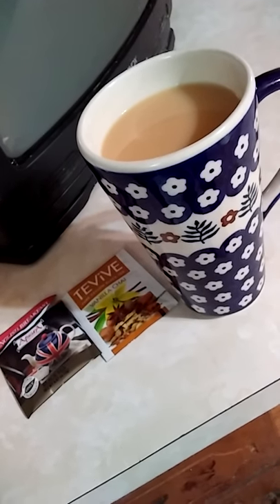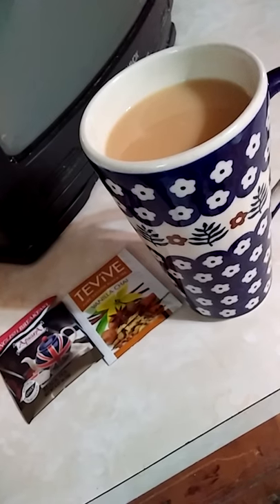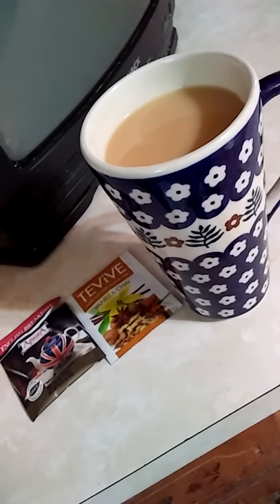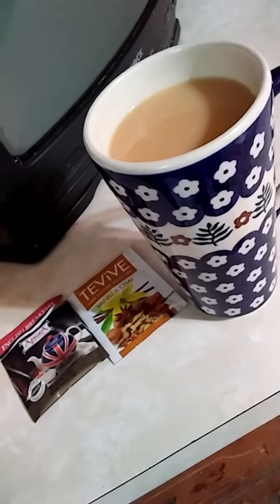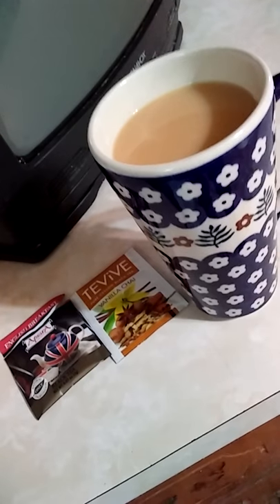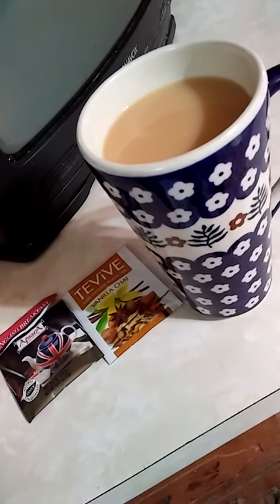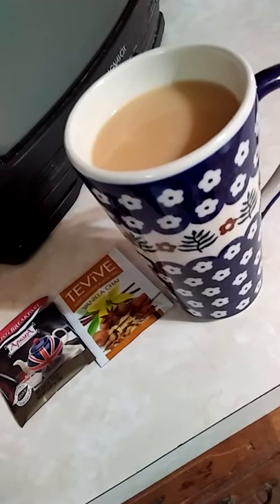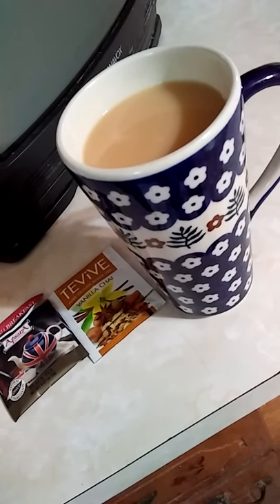BLENDING DIFFERENT TEAS TO MAKE A UNIQUELY DELICIOUS DRINK!